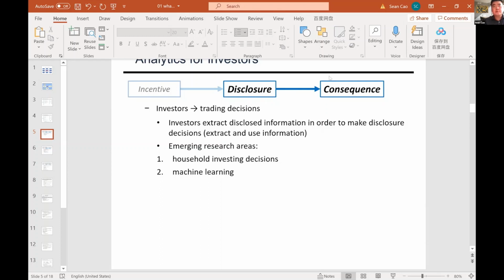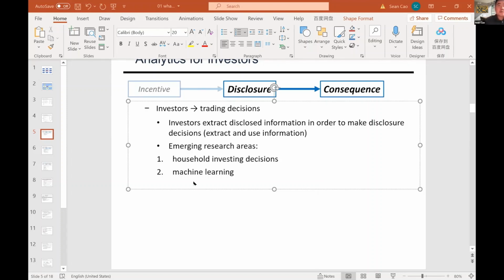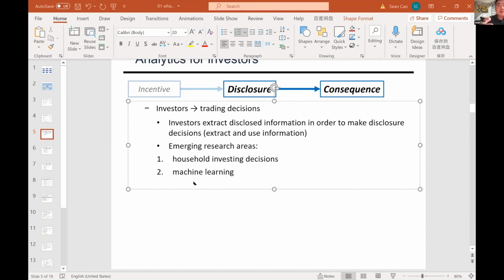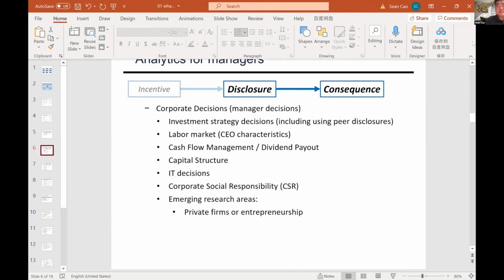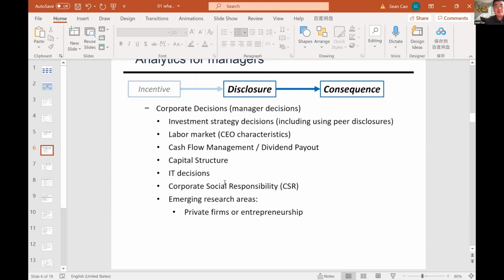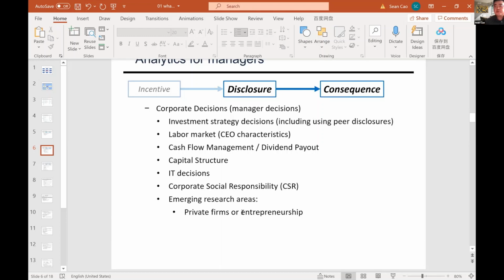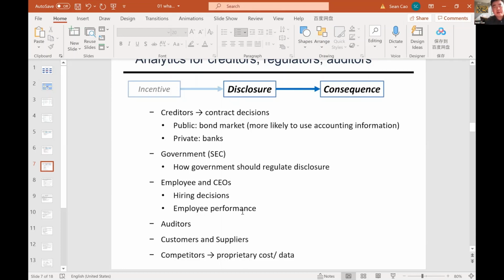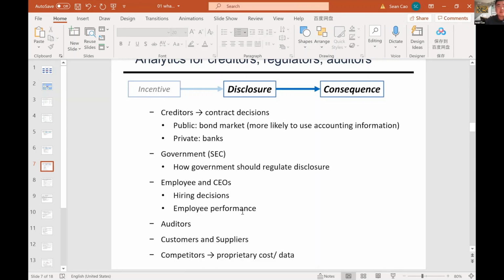How to leverage data science for corporate stakeholders: the importance of domain knowledge_Video2